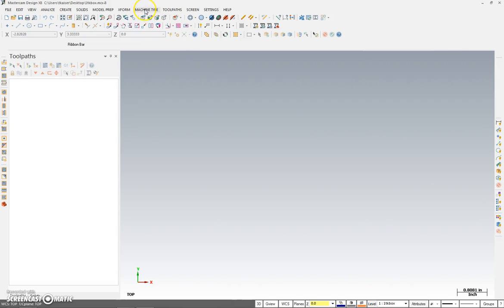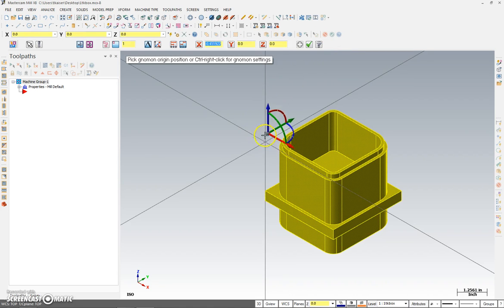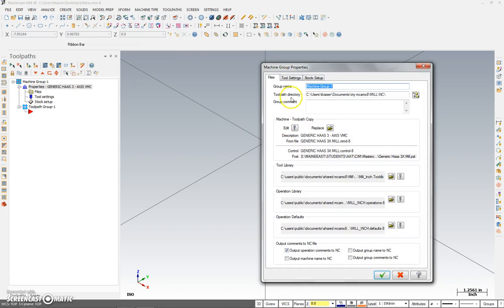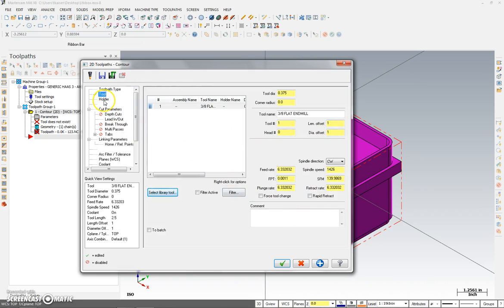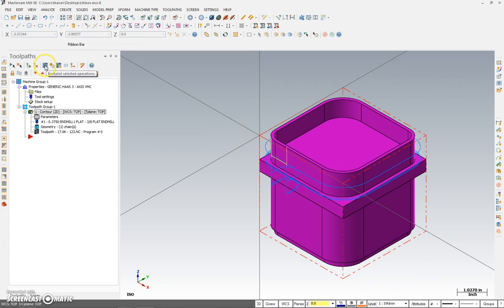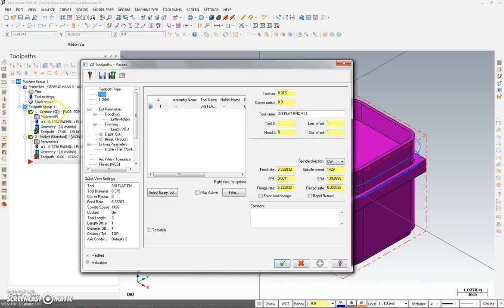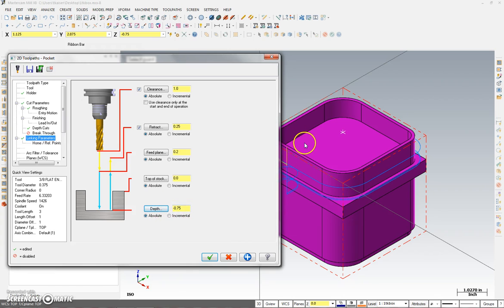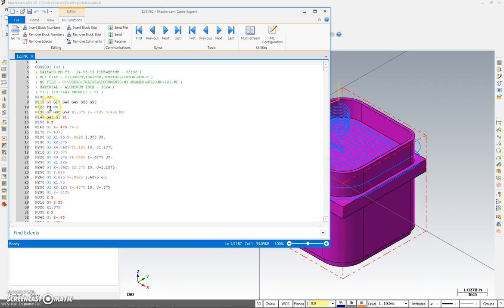Box Lid MasterCAM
Import box, dynamic xform into place, contour and pocket toolpaths